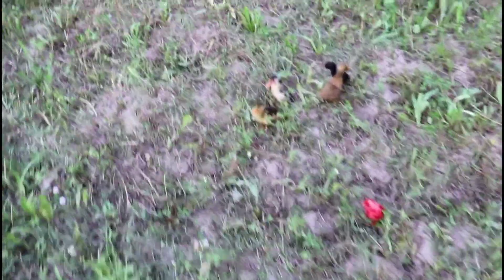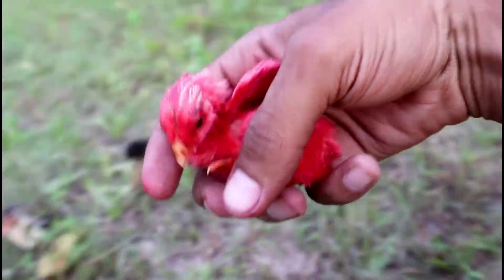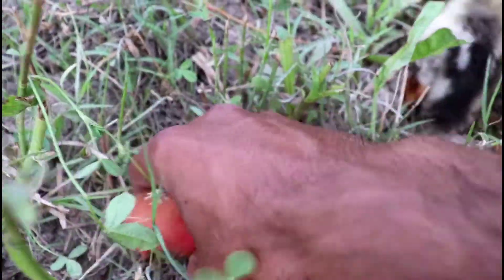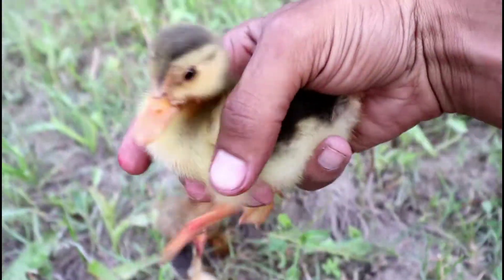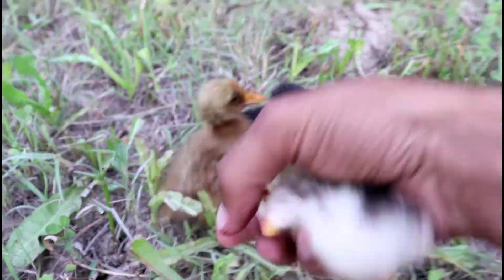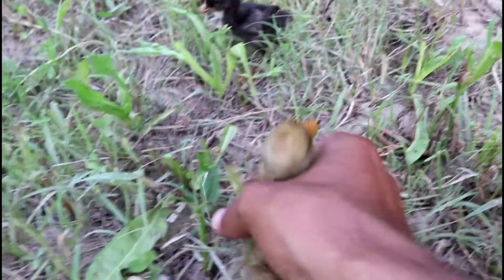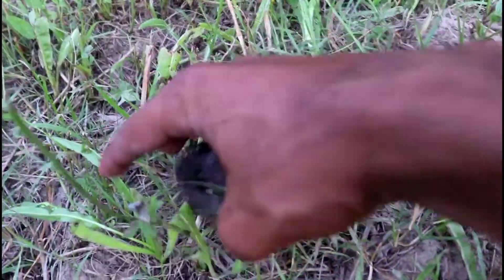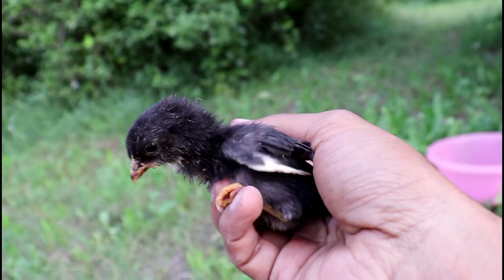OMG WOW finding colorful chicks, duckling and rabbits bunnies in field